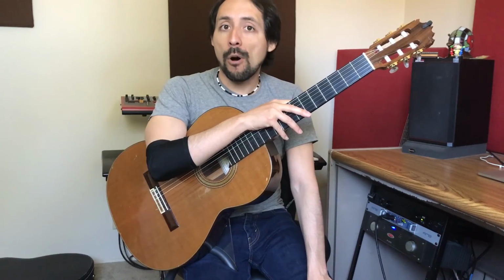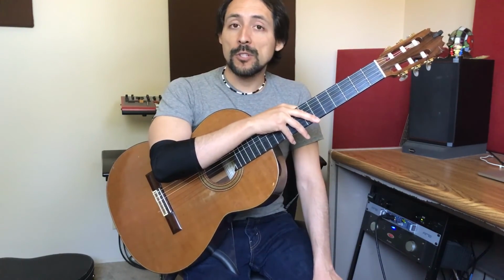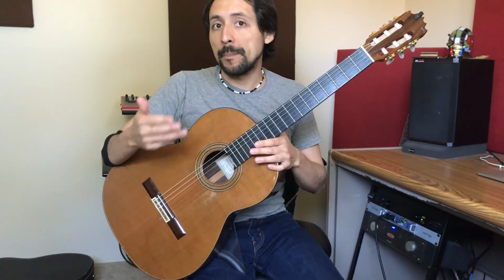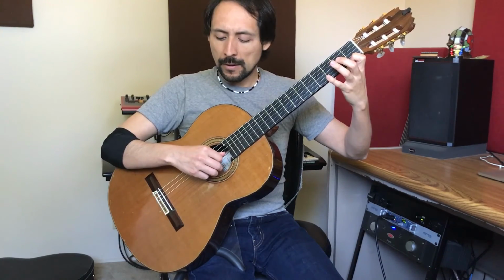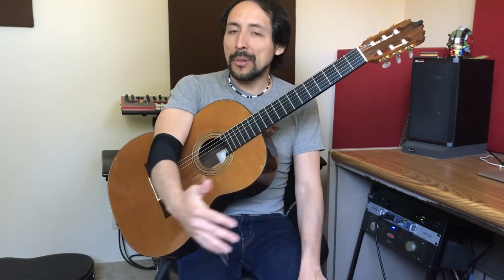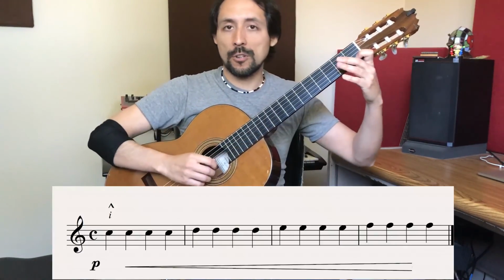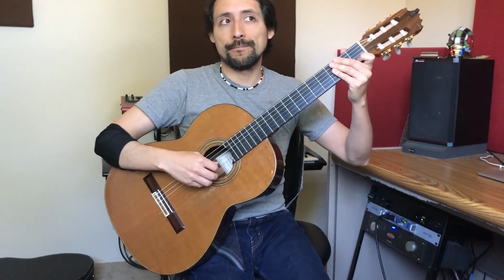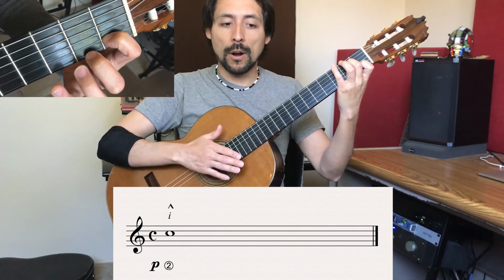Sagreras - Book 1, Lesson 18